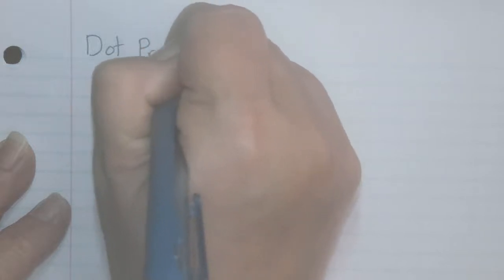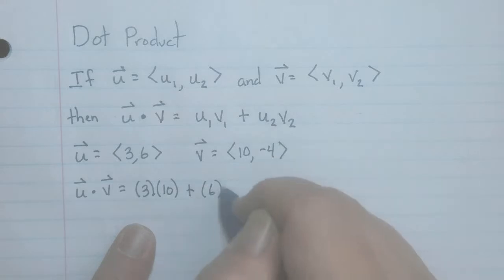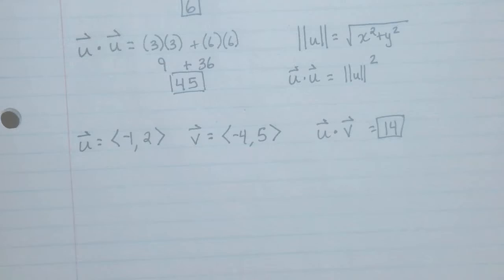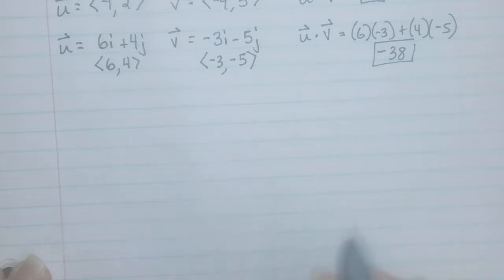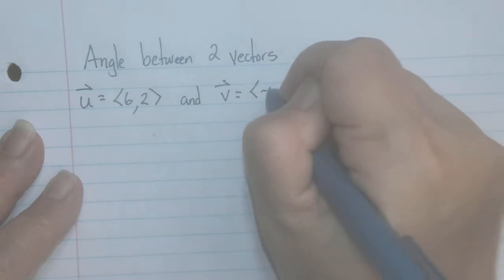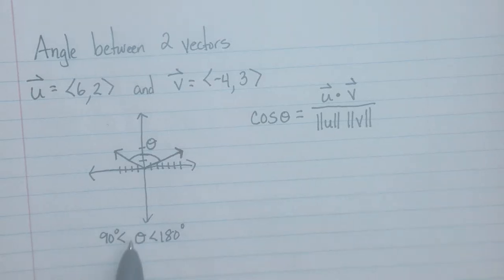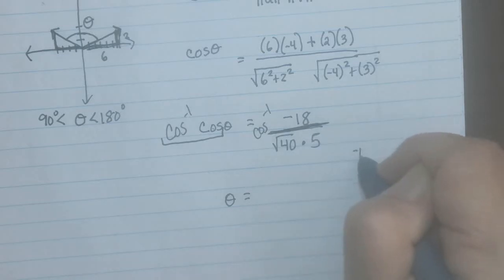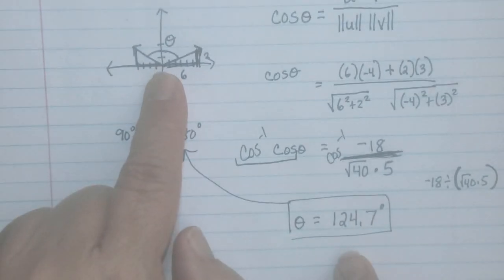Vectors Day 2